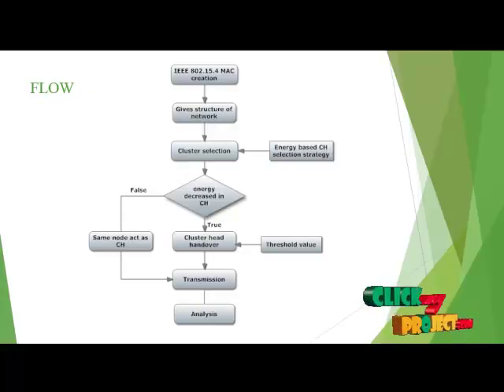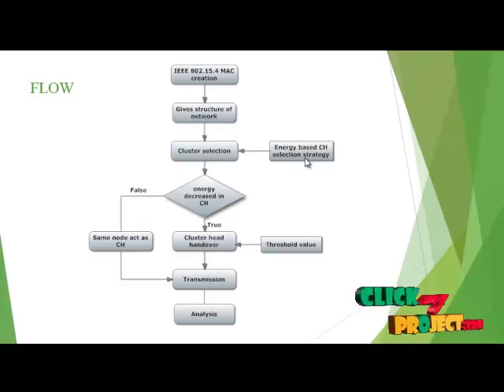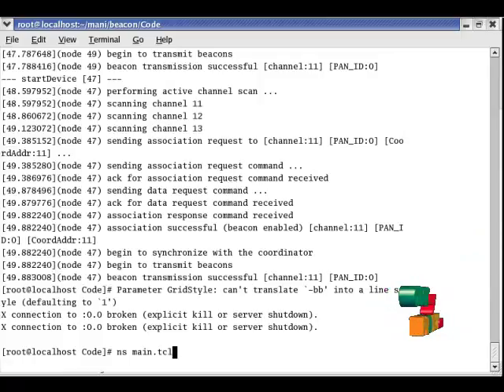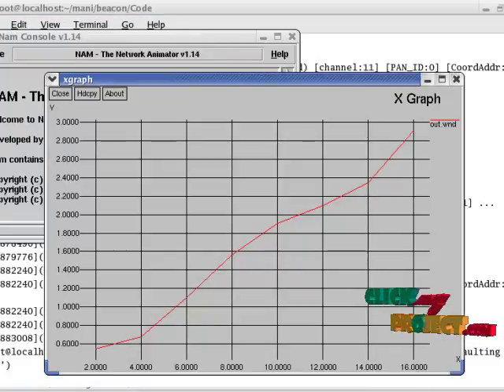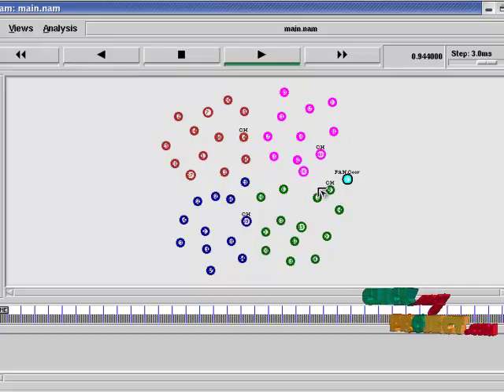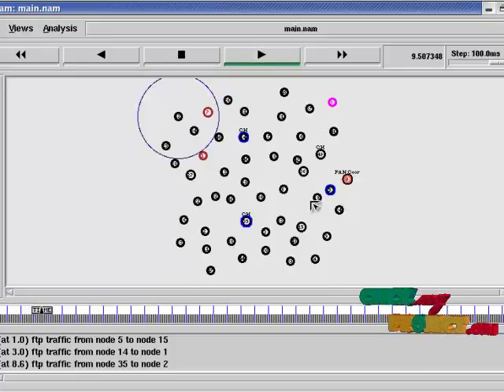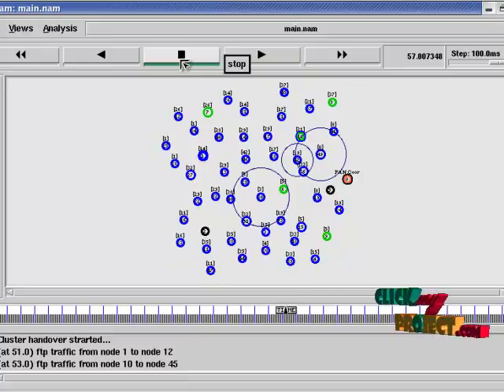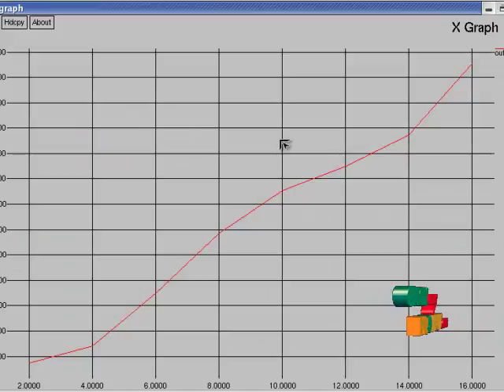Energy-Efficient Cluster-Head Rotation in Beacon-Enabled IEEE 802.15.4 Networks